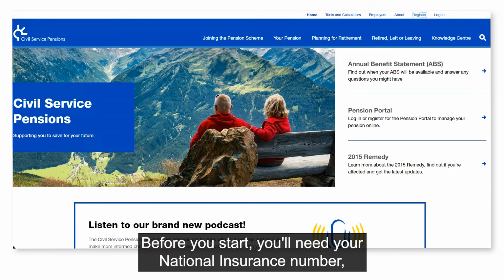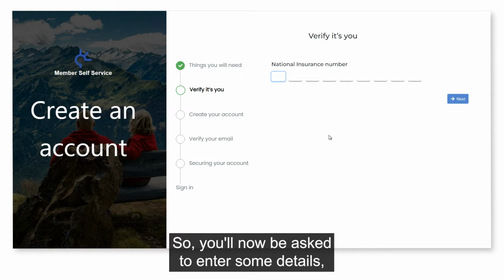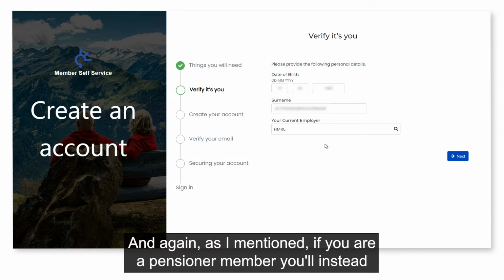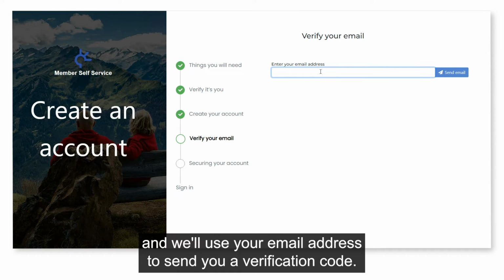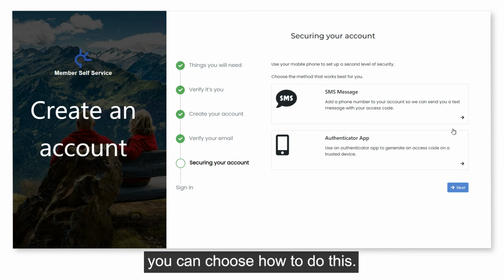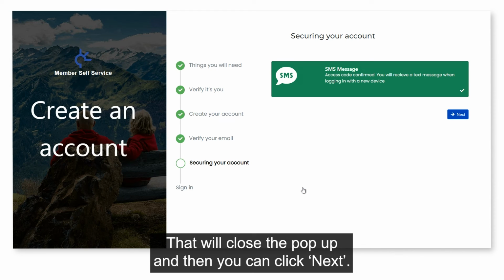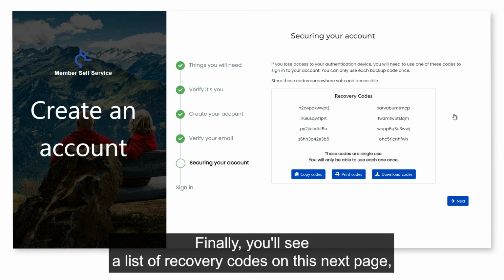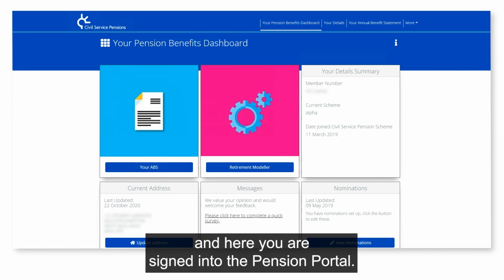Infobite: Pension Portal Registration Guide - 2022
A step by step guide to help you register for the Civil Service Pensions Pension Portal. Find out more on the Civil Service Pension Scheme

Information is correct at date of recording.

Please check the Civil Service Pension Scheme website for any updates